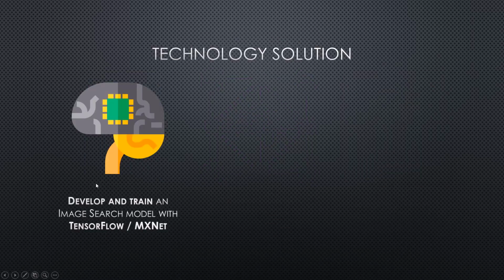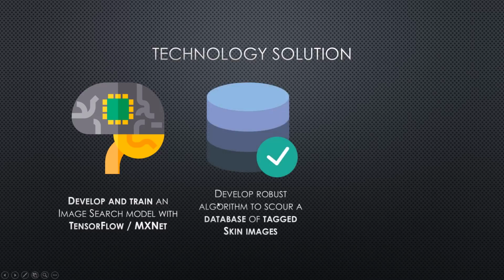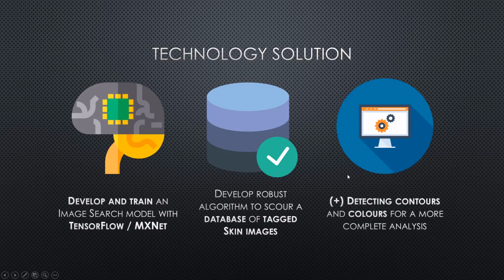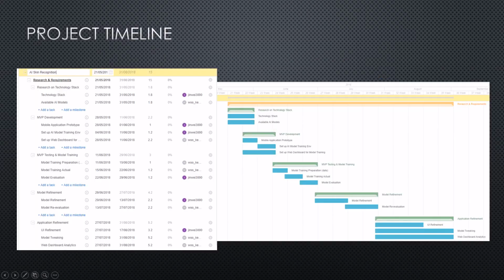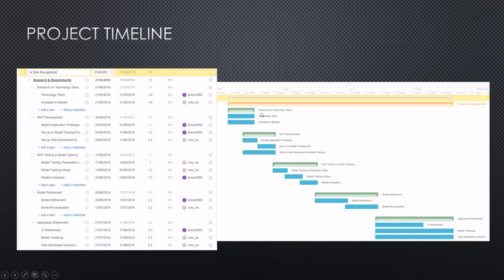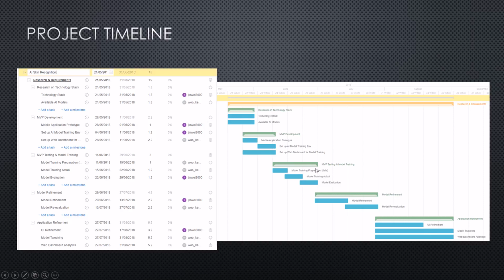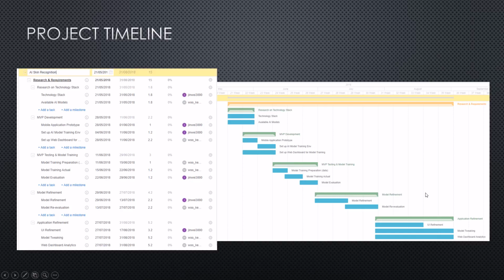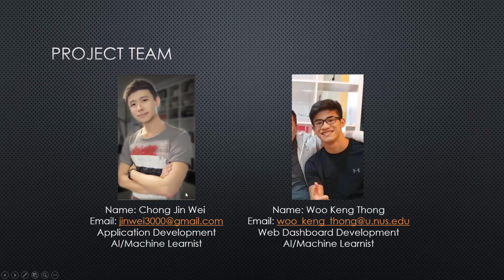[NUS Orbital 2018] Ignition: Team 1473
Woo Keng Thong, Chong Jin Wei